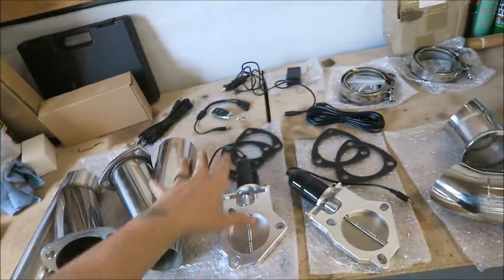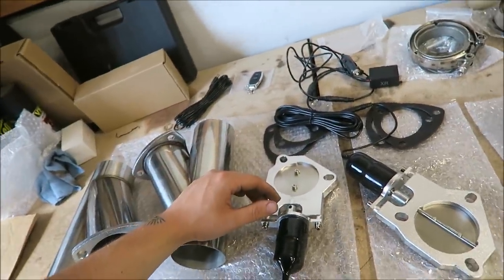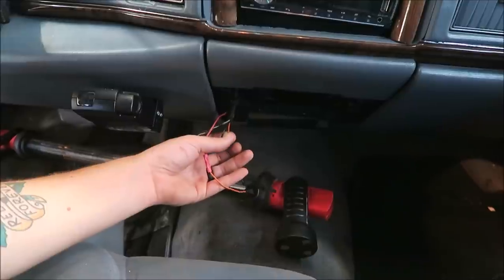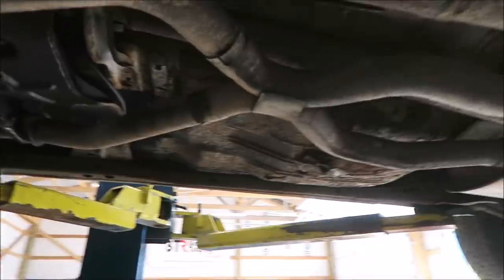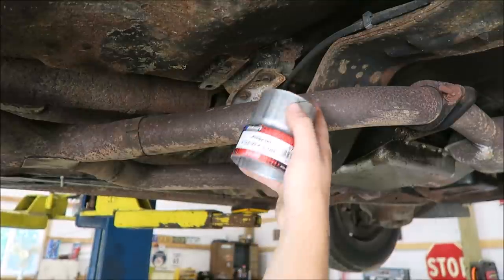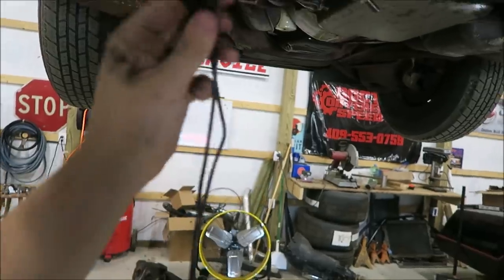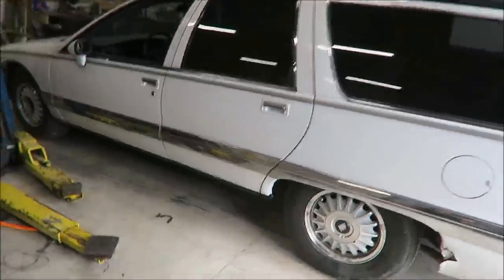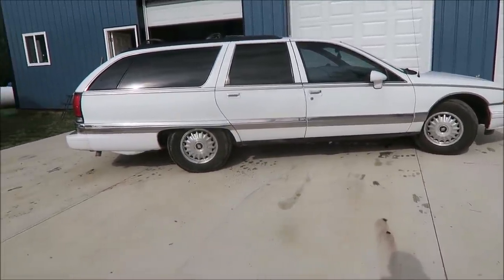IT SOUNDS SO GOOD!! Installing Exhaust Cutouts on the Roadmaster Wagon!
Link for SPELAB  3 Inch Exhaust Cutout Kit

Merch Available!